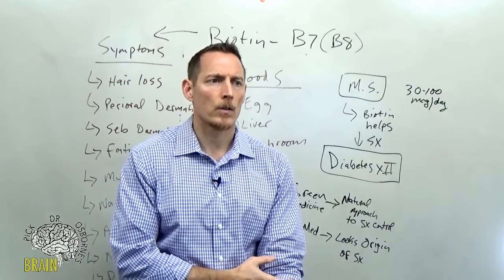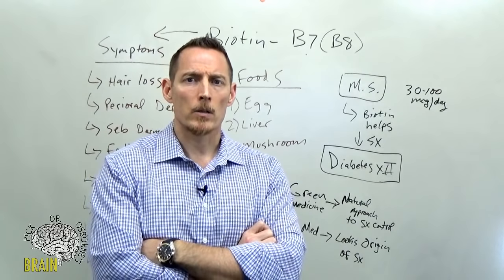The Ultimate Crash Course on Biotin (Vitamin B7)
What is Biotin?
Nicknames - Vitamin B7, Vitamin B8, Vitamin H
Water soluble B vitamin
Skin, hair, and nail vitamin

Biotin Absorption
Absorbed by cells of the small intestine
Pancreas helps this process with the enzyme - Biotinidase
**Inflammatory bowel disease and pancreatic inflammation could contribute to deficiency
Functions of Biotin
Aids in the break down of fats, carbs, and proteins for energy
Aids in building fats
Helps stabilize genetic integrity

What are the Symptoms Caused By Biotin Deficiency
Perioral dermatitis
Graying discoloration of the skin
Seborrheic dermatitis
Alopecia (Hair Loss)
Muscle Pain (Myalgia)
Brittle Nails
Nausea
Depression
Fatigue
Neuropathy (Hyperesthesia)

What Causes Biotin Deficiency?
Excessive raw egg white consumption
Alcohol
Achlorhydria
Pregnancy
Smoking
Parenteral Nutrition
Genetic inborn errors of metabolism
Medicines That Deplete Biotin
Ant-acids
Seizure medications
Anti-biotics (especially Sulfa)
Bariatric Surgery (Stomach Bypass)

Diseases That Have Benefited With Biotin Supplementation
Multiple Sclerosis
Diabetes

Foods Rich in Biotin
Egg
Liver
Mushroom
Spinach
Carrots
Apple
Tomato
Beef
Lettuce
Chicken

How Much Biotin is Safe to Take?
There is No Known Toxicity for Biotin.
5 mg daily for two years showed no toxic effects
Human daily requirement to prevent disease is estimated to be 30-100 mcg/day

References:
Int J Trichology. 2016 Apr-Jun; 8(2): 73–77.
Am J Physiol Gastrointest Liver Physiol. 2011 Mar;300(3):G494-501.
Am J Clin Nutr. 2004 Oct;80(4):932-5.
Am J Clin Nutr. 2002 Feb;75(2):295-9.
Pediatr Dermatol. 2004 May-Jun;21(3):231-5.
Expert Rev Endocrinol Metab. 2008 Nov 1; 3(6): 715–724.
Front Microbiol. 2019 Jul 2;10:1485.